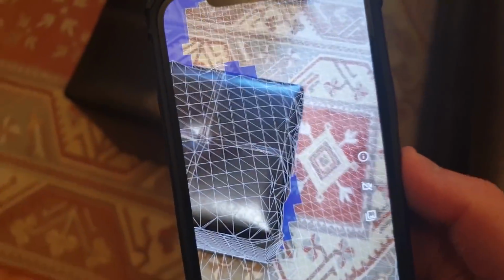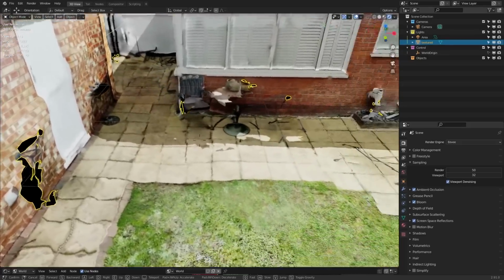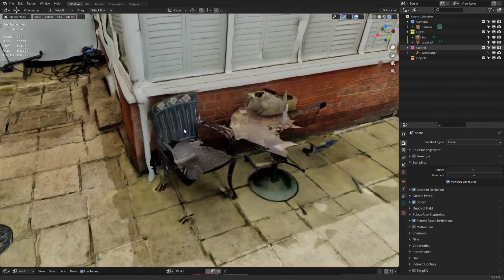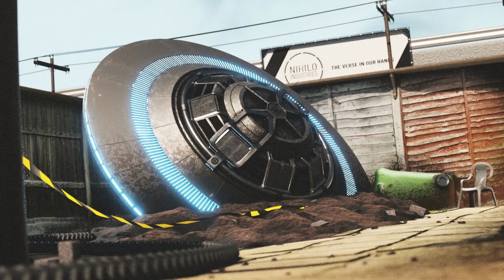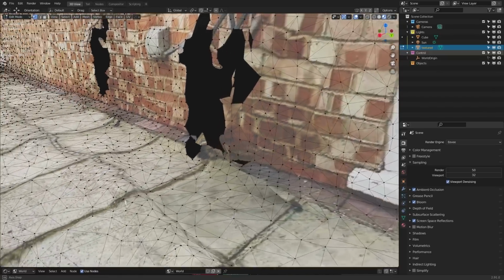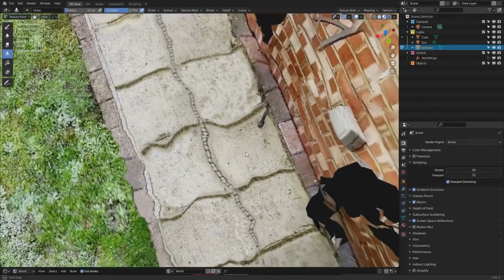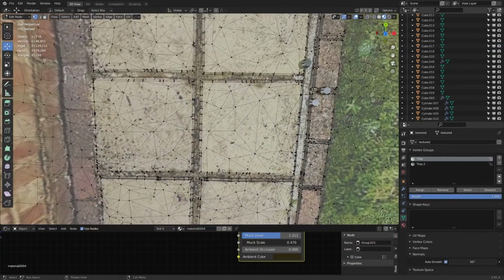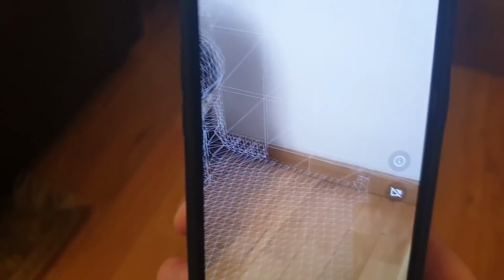The End of Photogrammetry? (Lidar and Blender)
Talking about Lidar 3D scans.

CHAPTERS
00:00 - What is Lidar?
00:46 - Reconstructing the World
01:45 - Importing to Blender
02:05 - Taking from Real Life
02:46 - Limitations
03:40 - Making Artwork
04:21 - Proceduralism and Scans
04:39 - Cleaning Up
07:05 - Ian Hubert
07:17 - Cost and Alternatives
08:02 - Final Thoughts
08:25 - Outro